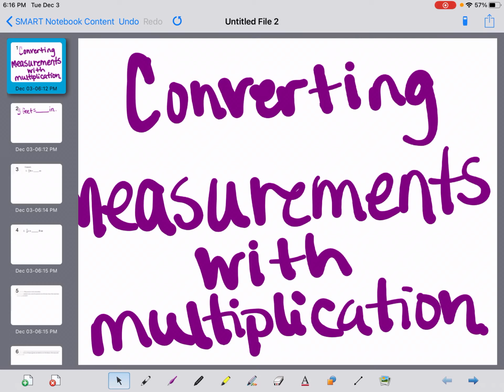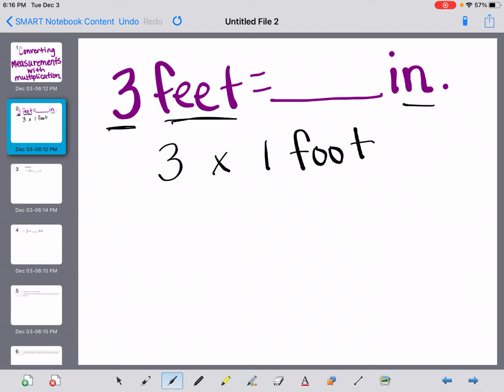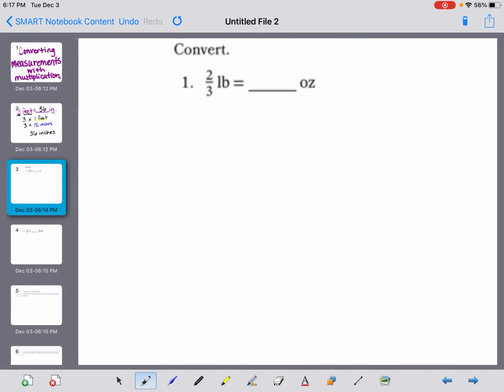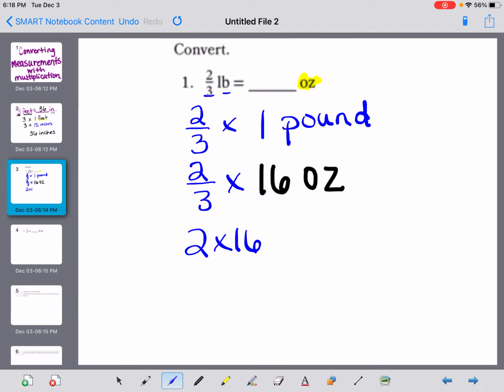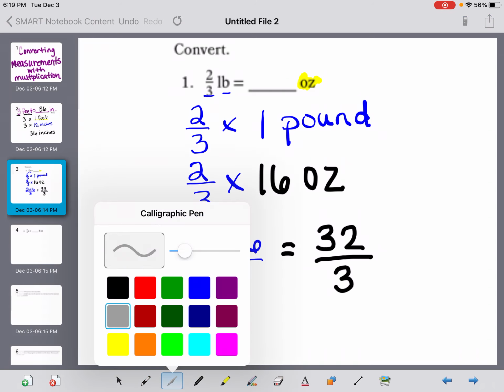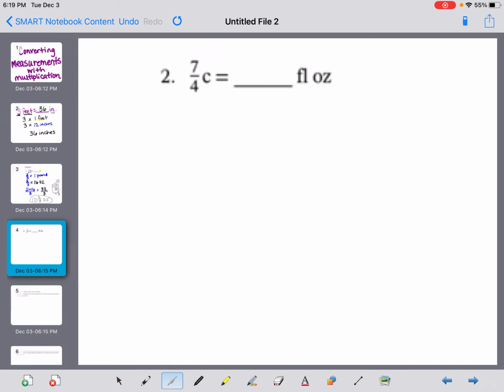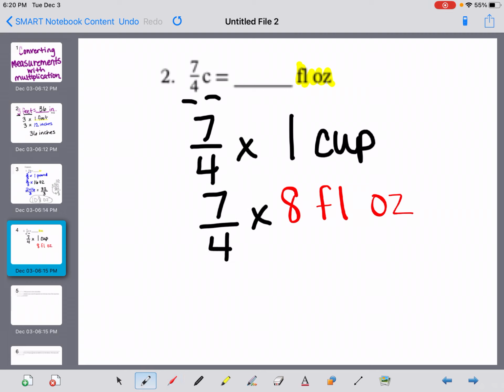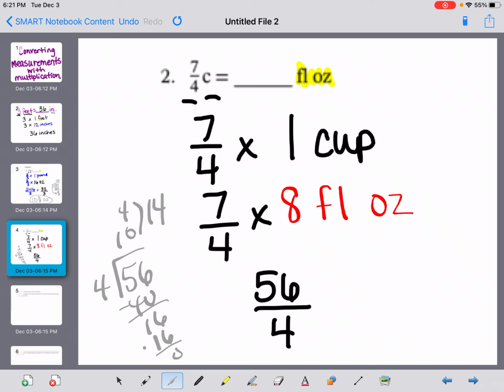Measurement Conversion Part 1